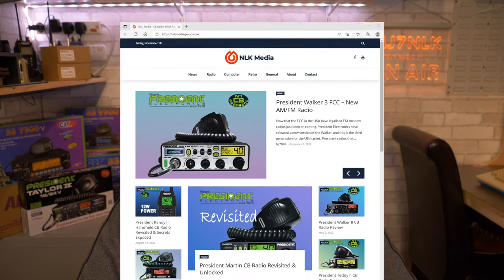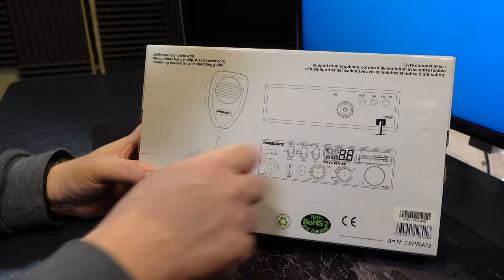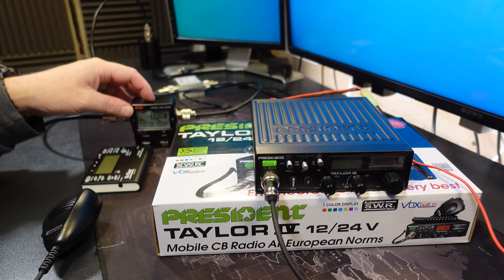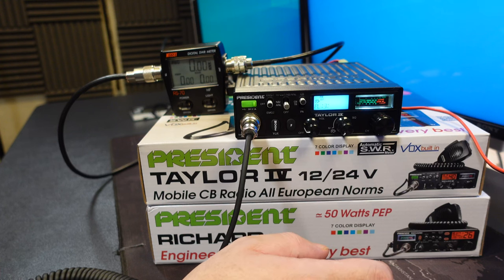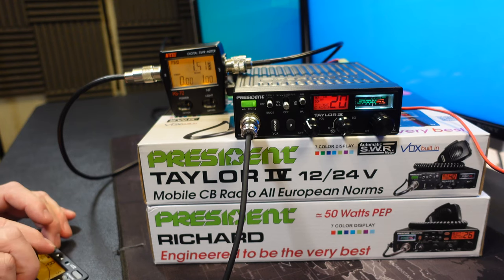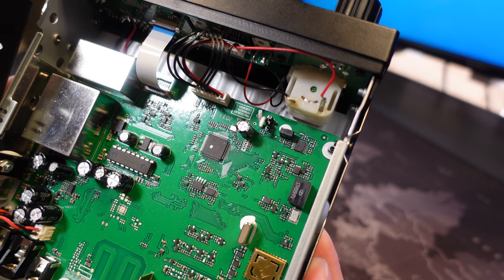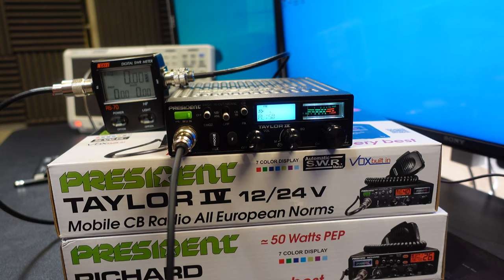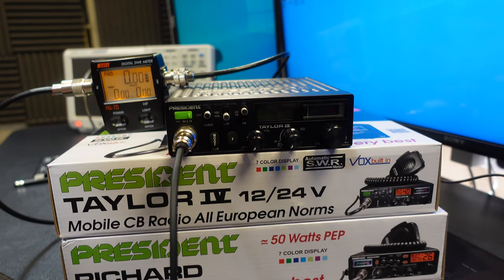President Taylor IV CB Radio – Review, Hidden Service Menu, Power Adjustments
The President Taylor IV CB Radio is a mid-range radio with some nice filters that are usually only found in the more premium radios. When modified the power output increases and the 120-channel mode is enabled. You also get the alpha channels as well and retain the FM UK 40 mode when expanded. A little on the expensive side compared to the Walker 2 which is only £10 more and a much more capable radio. We show you how to access the hidden factory services menu and explain what each option does and show you how to adjust the power output up and down.

If you're looking for a simple to use and good quality CB radio without the more complex settings, then this might be the one for you. The Walker 2 is a much more capable radio but if you can find the President Taylor IV for around the £135 price point then it's certainly worth considering.

You can download the service information sheet at our Click on the Radio menu to see a full list of our review videos.

00:00:11 Welcome
00:00:57 President Taylor
00:01:52 The Box
00:04:06 Unboxing
00:06:47 Testing Setup
00:07:57 Standard Power Test
00:08:48 Factory Service Menu
00:13:50 Modification / Expansion / Export Mode
00:17:00 Expanded Mode in Detail
00:19:41 Expanded Power Test
00:23:15 Conclusion

You will have legal obligations in your region with regards to radio transmissions, licensing and power outputs. Expanding a radio may increase its power or frequency range outside of what is legally allowed with or without a license. If you choose to modify your radio, then it is done at your own risk. Remember, ignorance is no plea so stay on the right side of the law and double check before proceeding.